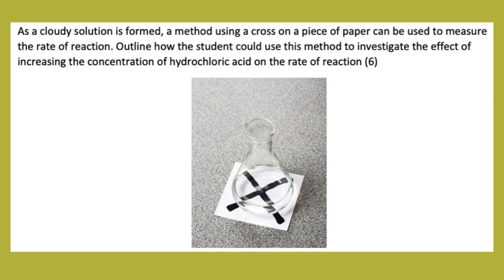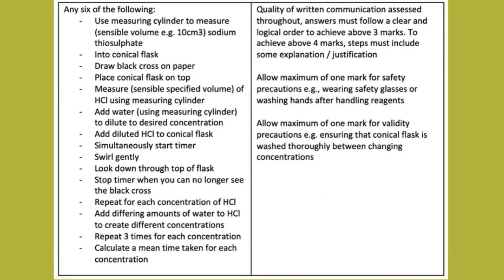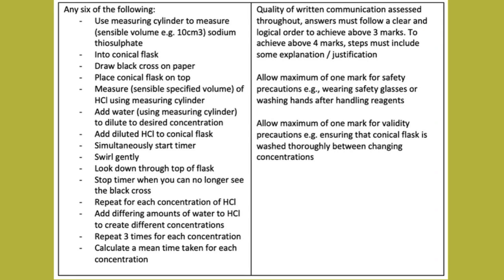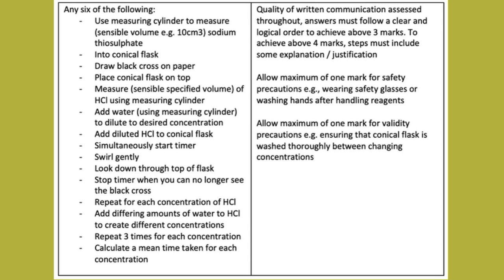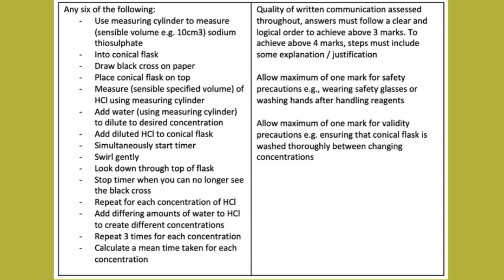Rate of Reaction Q2